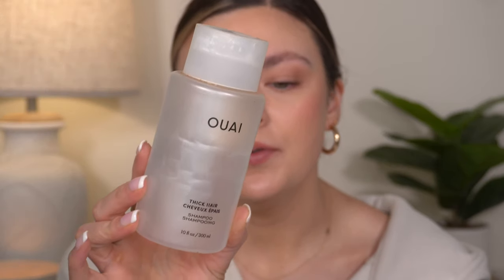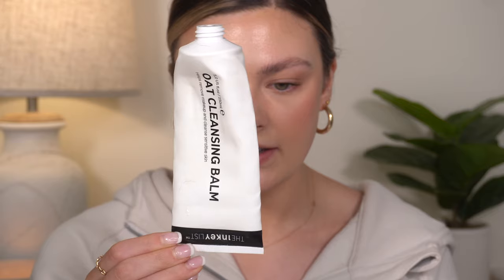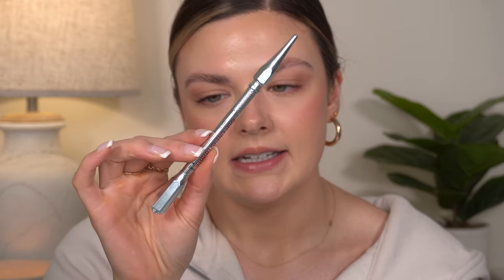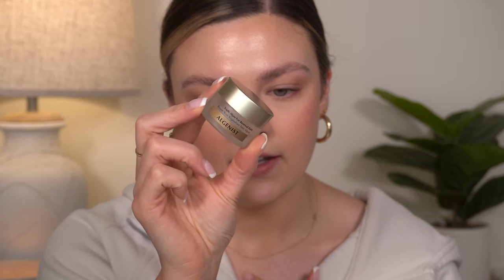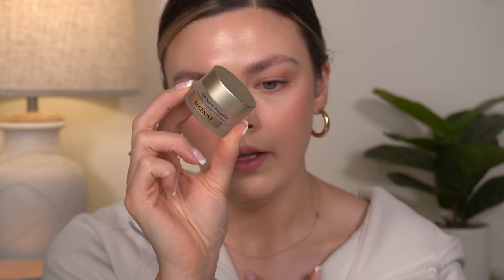Empties! Skincare, Body Care, Haircare...What Would I Repurchase?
Hi everyone! Today's video is an empties video. It's mostly skincare, body care, haircare, & a few other random things. I love watching empties and hearing someone's opinion of a product after they've used it up. Do you like empties videos?

-xo simply.blair

Tree Hut Tropic Glow Firming Scrub

Tree Hut Tropic Glow Bare Moisturizing Shave Oil

@theinkeylist784 Oat Cleansing Balm

@iSCLINICAL Cleansing Complex

Skyn Iceland Nordic Renewal Pre + Probiotic Cream

Physicians Choice Women's Pre + Probiotic

Kinship Self Reflect Probiotic Moisturizing Sunscreen SPF 32

@EltaMD UV Clear SPF 46

@NARSCosmeticsofficial Light Reflecting Foundation (Deauville)

@bobbibrown Corrector Stick (Bisque)

@NARSCosmeticsofficial Radiant Creamy Concealer (Creme Brulee)

@fentybeauty Cheeks Out Cream Bronzer (Butta' Biscuit)

@makeupbymario Soft Pop Blush Stick (Dusty Rose)

Kosas Cloud Set Baked Setting Powder (Breezy)

@LOrealParisUSA Voluminous Brown Balm Mascara

@lagirlcosmetics Perfect Precision Lip Pencil (Cafe)

@NARSCosmeticsofficial Afterglow Lip Shine Gloss (Turkish Delight)

@fentybeauty By Rihanna  125 Face Shaping Brush